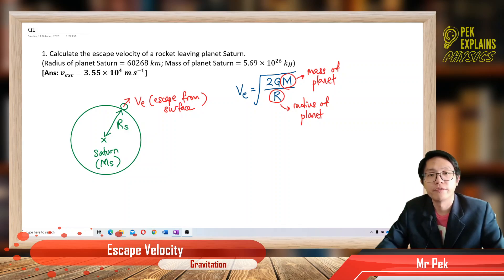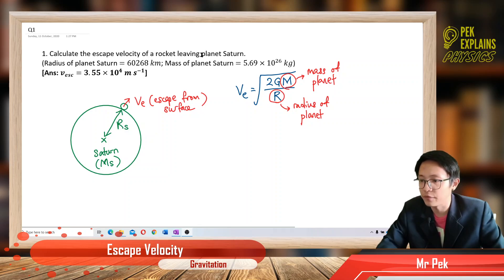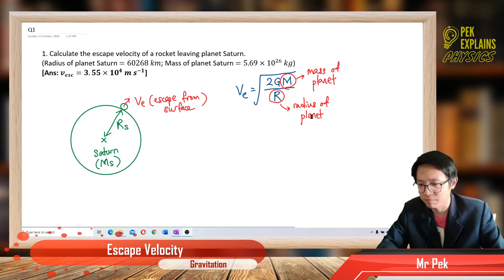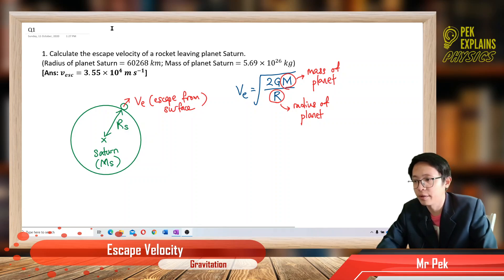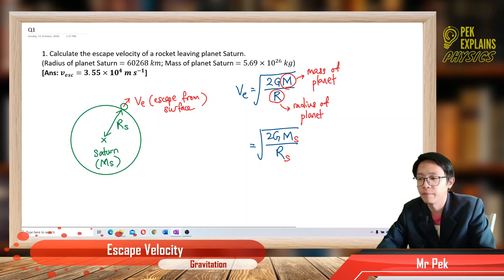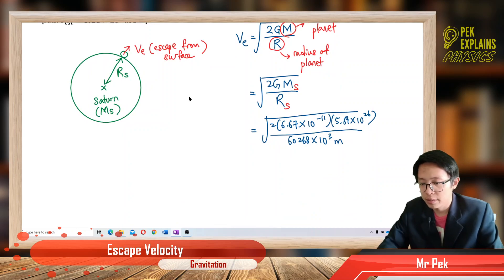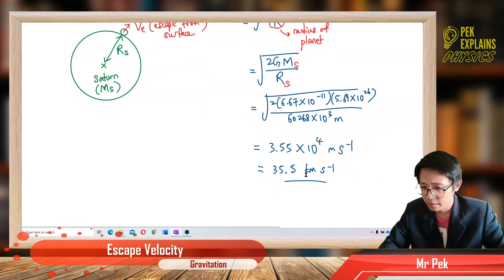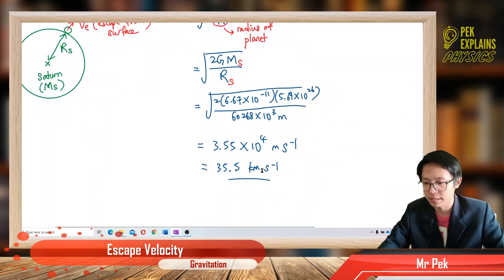Matriculation Physics: Escape Velocity (Q1)